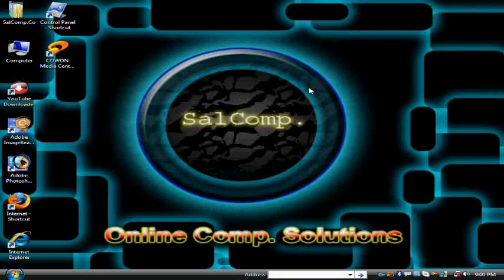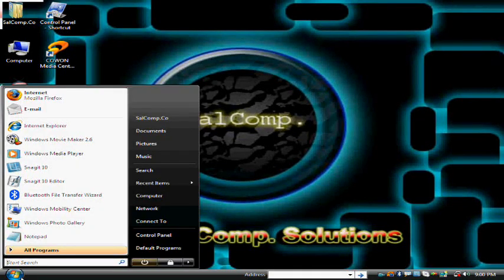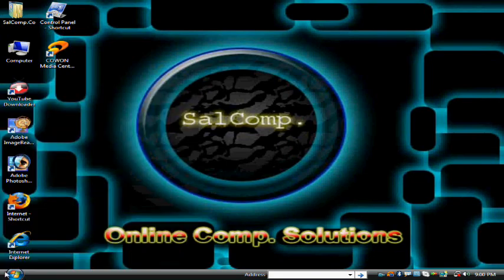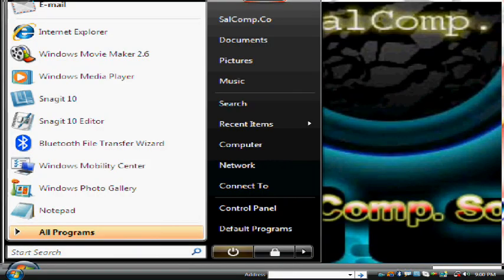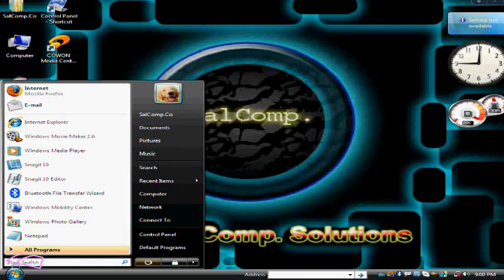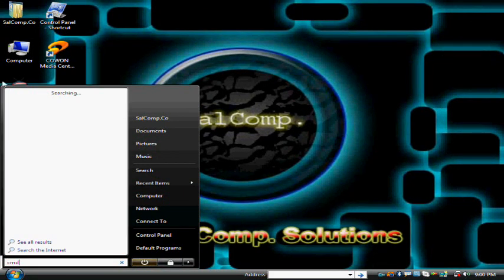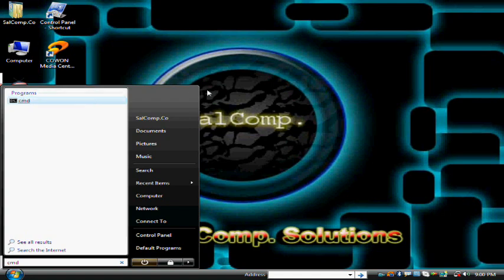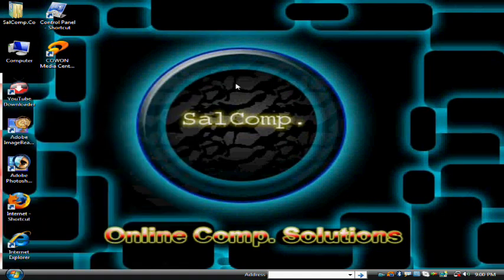Example Tutorial by SalComp.Co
get membership and you can chat live with computer experts!